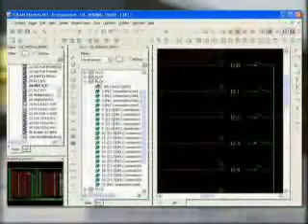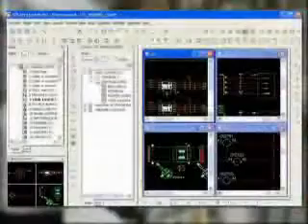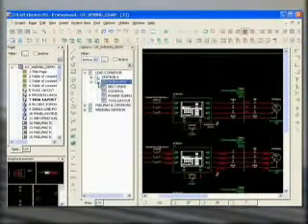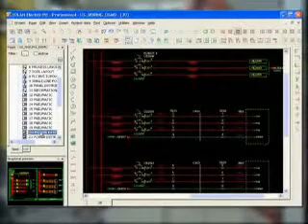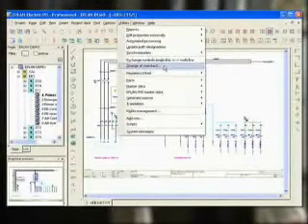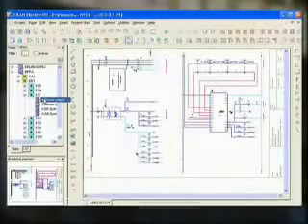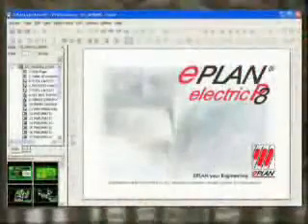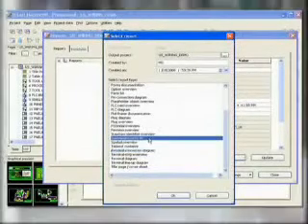EPLAN - Progression of Design Engineering Methods Part 2